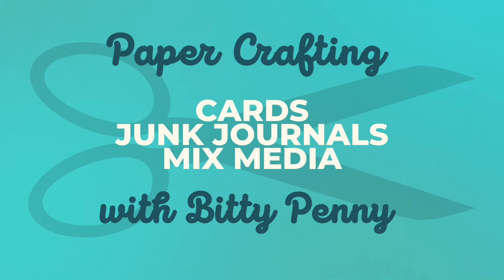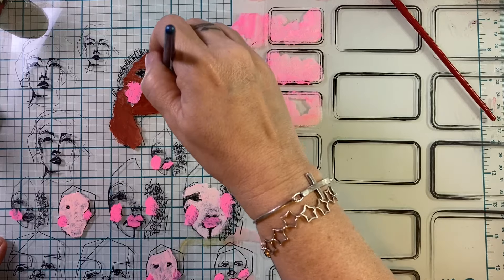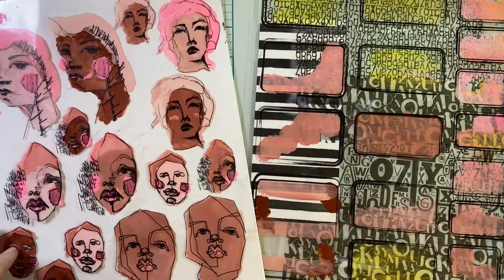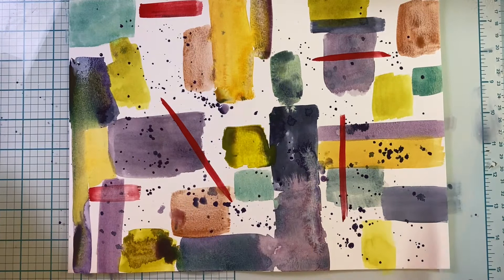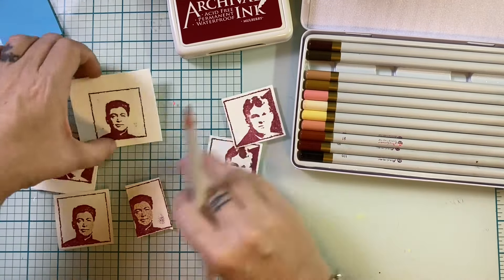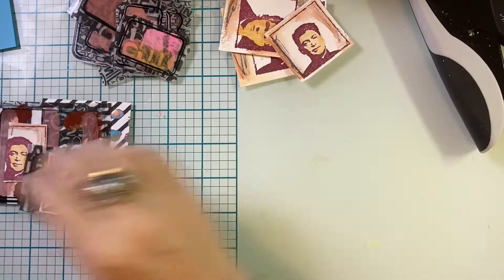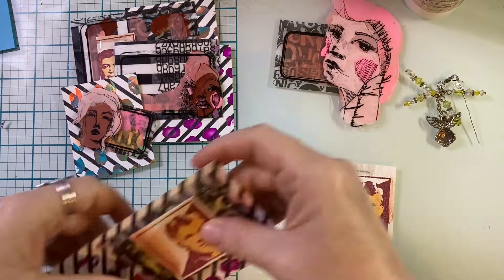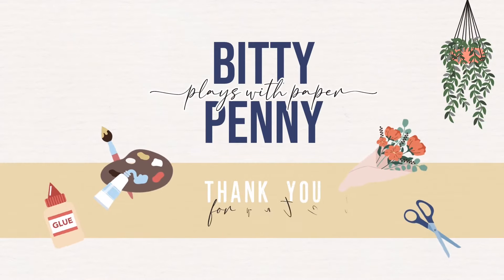Playing with all the new ​Dina Wakley products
I had the best time opening up and playing with all my new Dina Wakley products from Ranger. I am so delighted with the results and I hope you feel fully inspired to mix things up after watching this video.